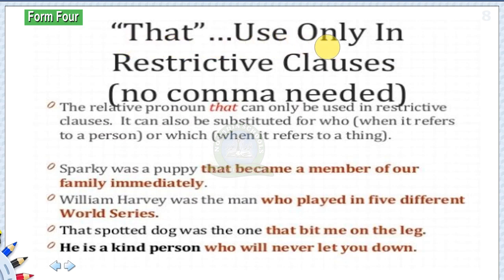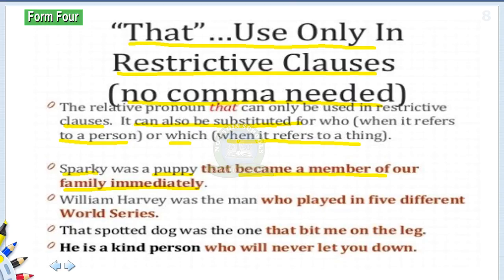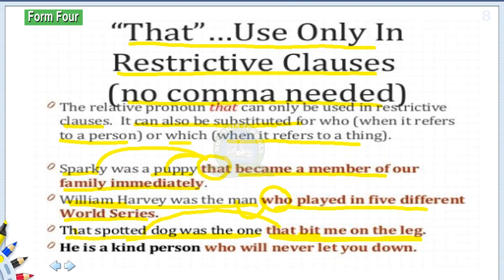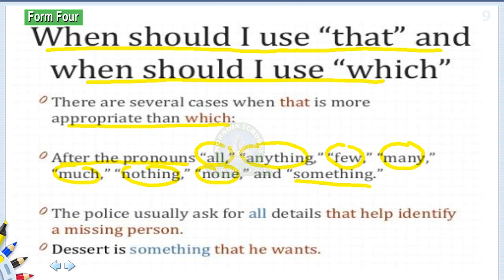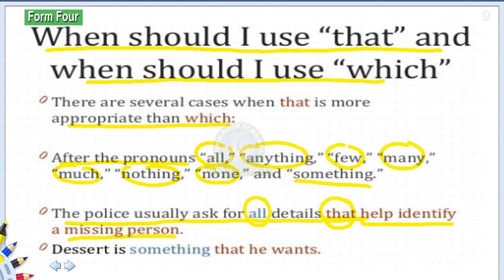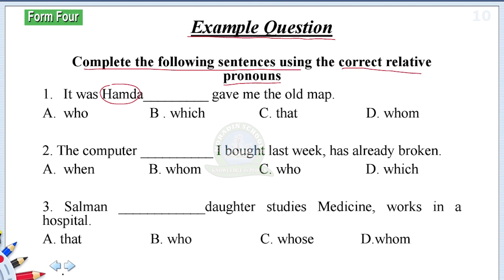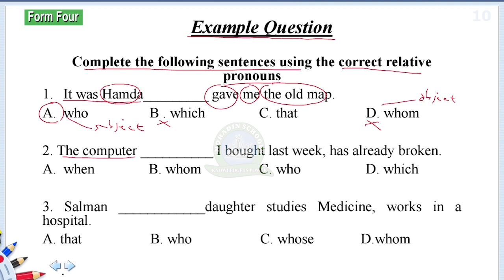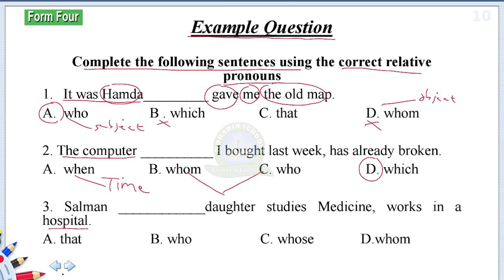FORM 4 / ENGLISH / RELATIVE PRONOUN Lesson 2 / ABDIQADIR MOHAMOUD